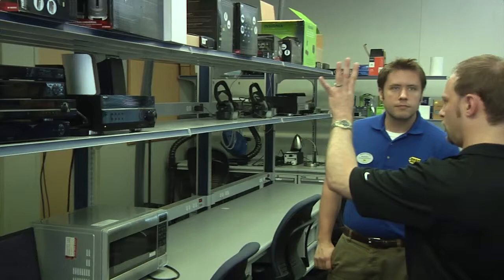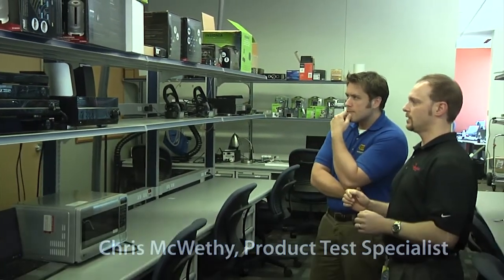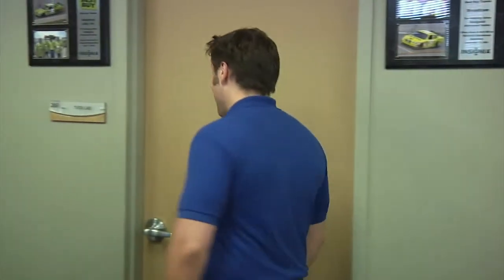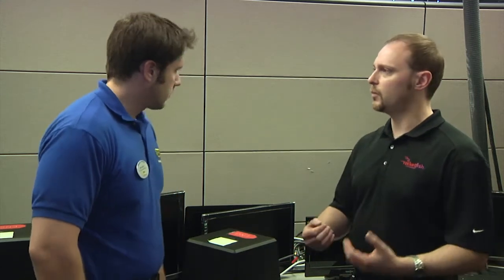Exclusive Brands Engineering Lab Tour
Take a tour of Best Buy's world-class Exclusive Brands Engineering Lab. An Exclusive Brands' Product Manager and Lab Engineer talk about the rigor behind Insignia, Rocketfish, Dynex and Init quality control testing and the use of employee and consumer insights to design improved products that meet consumer needs.